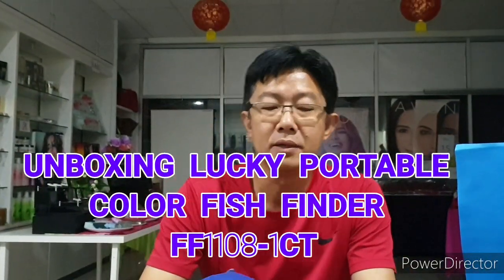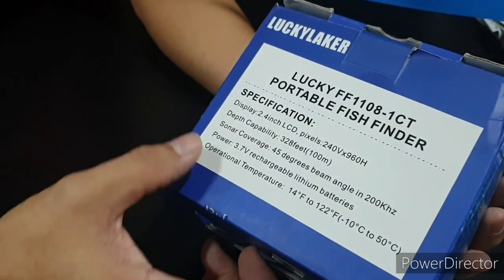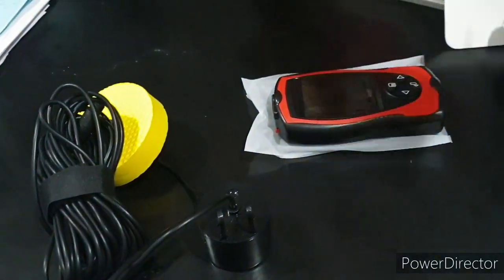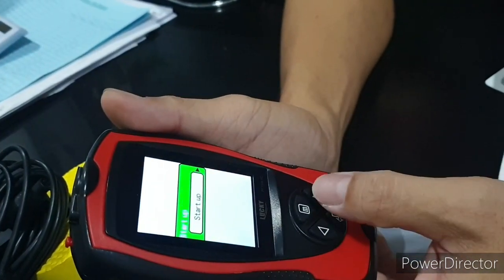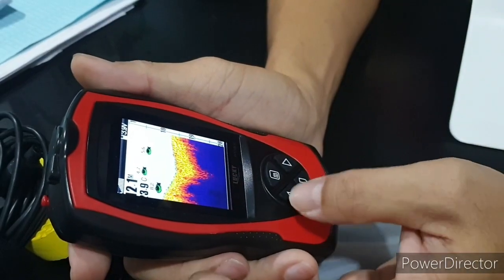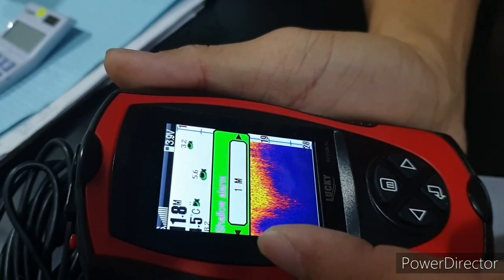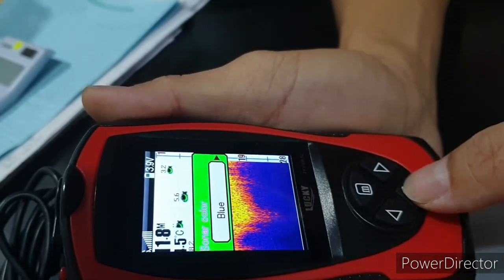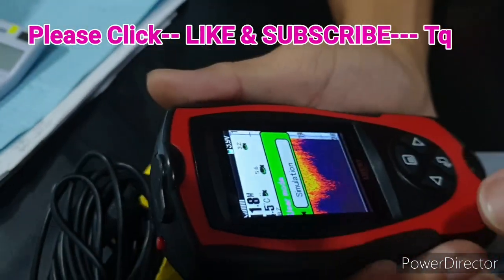Lucky Fish Finder FF1108-1CT Setup Part 1